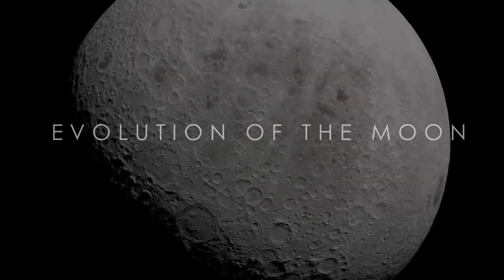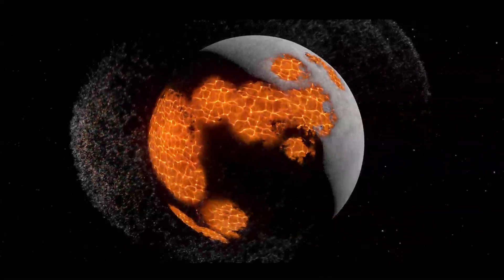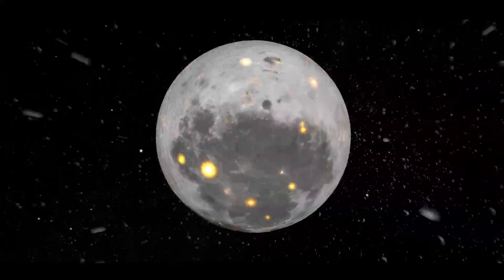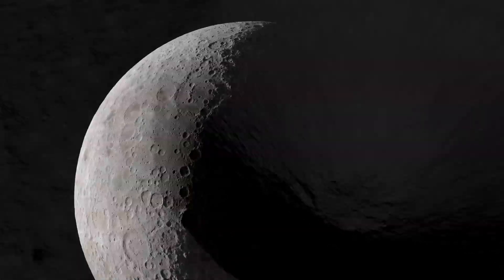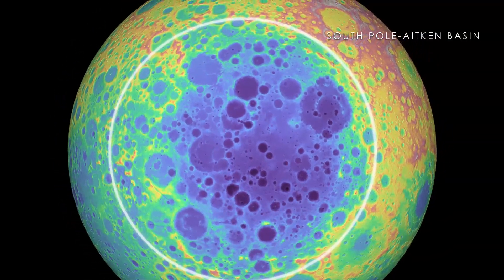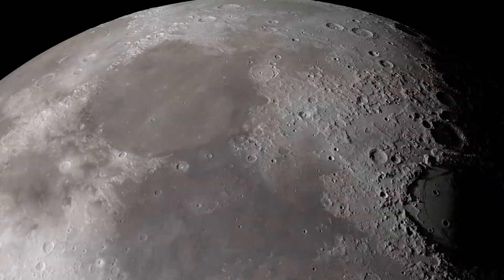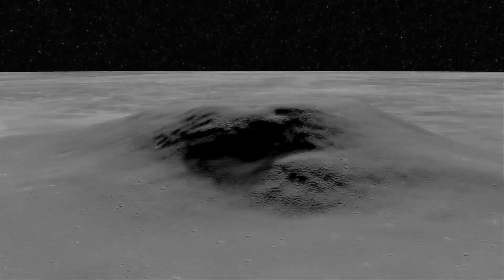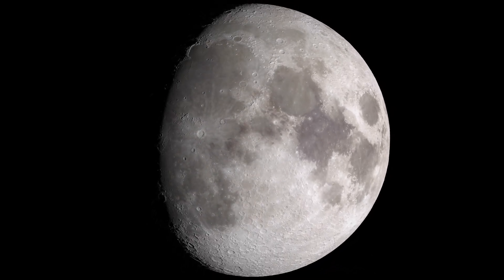The Evolution of the Moon - NASA Video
This amazing video comes from the great people at NASA/Goddard Space Flight Center.